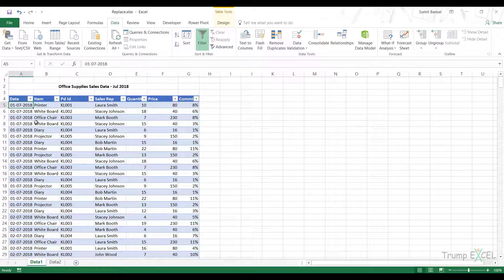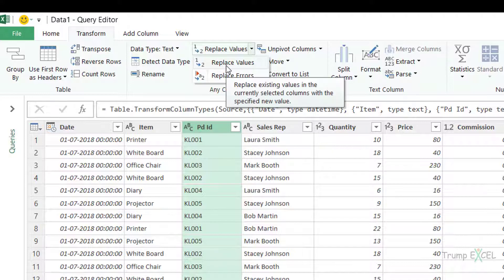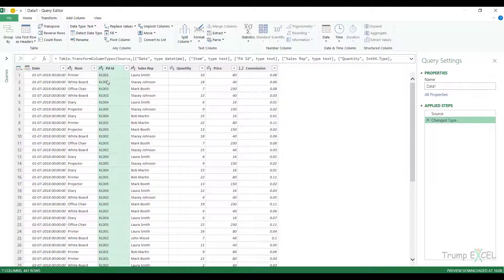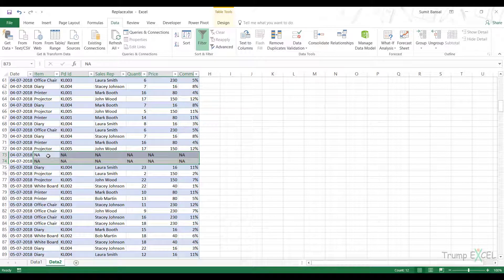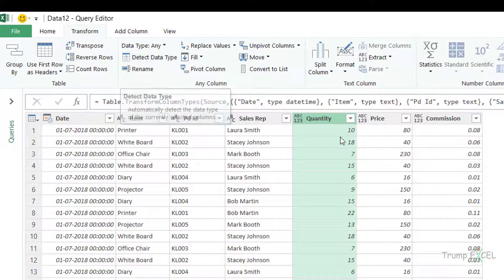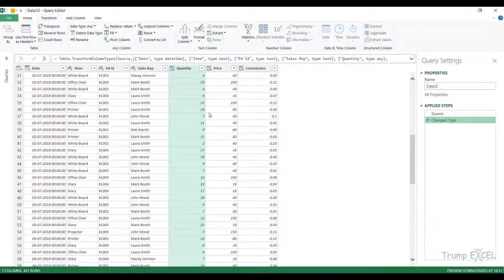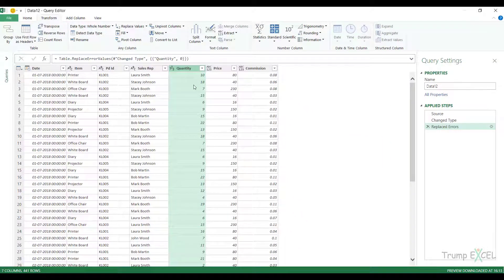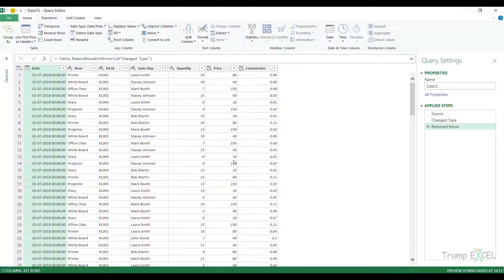20 - Replace Values in Power Query in Excel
In this video, I will show you how to replace value from the selected columns in Power Query. You can specify the value that needs to be replaced and the new value with which it should be replaced.

00:00 Introduction
00:12 Basic replacement example
00:54 Replacing text with nothing
01:34 Replacing with different values
02:08 Handling N/A values in datasets
03:23 Converting data types first
04:31 Replacing errors with zeros
05:16 Removing error rows